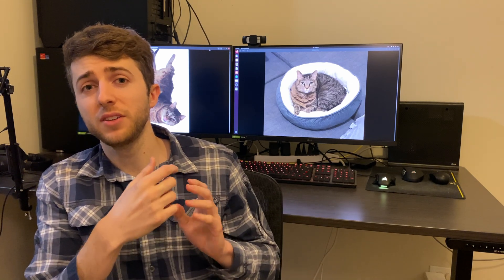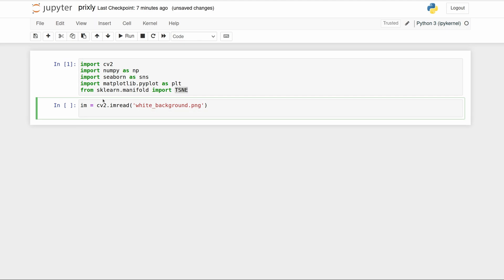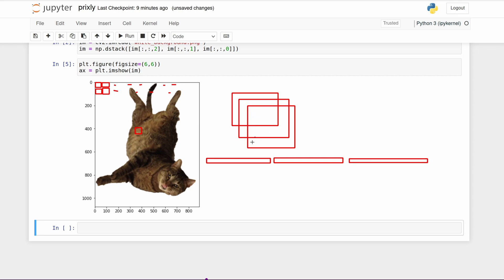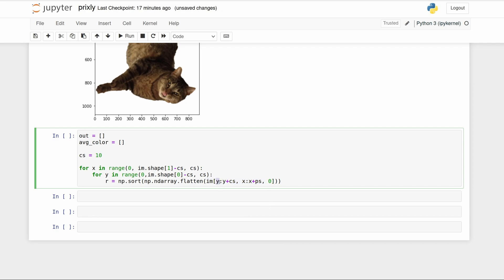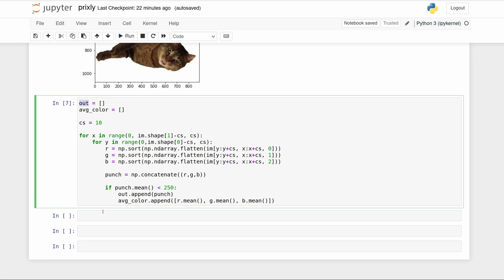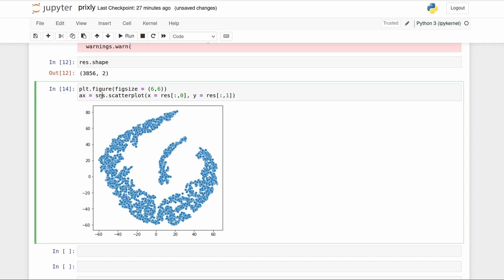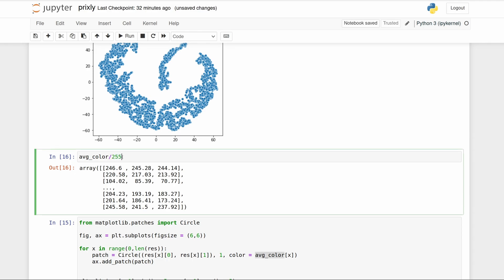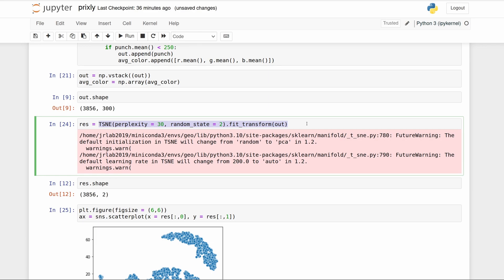Turning my cat into a TSNE plot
Like me, you have probably wondered how to turn your beloved pet into a TSNE plot in python. Here I give you that solution.

I teach you how to run a TSNE on your own data matrix and plot it. I also cover numpy and matplotlib usage in addtiton to basic python scripting.